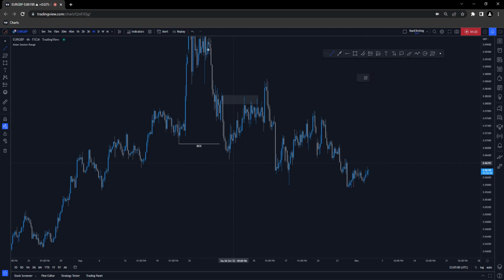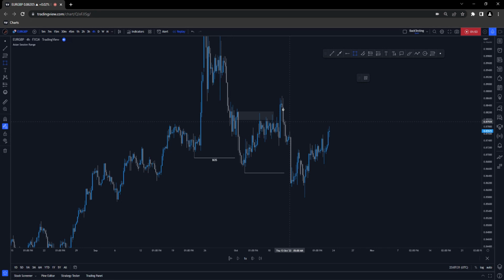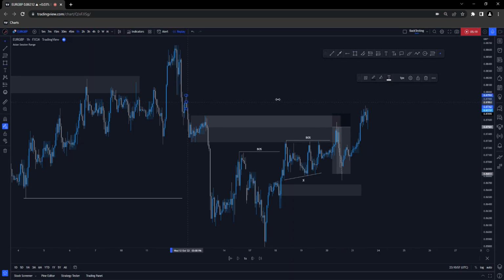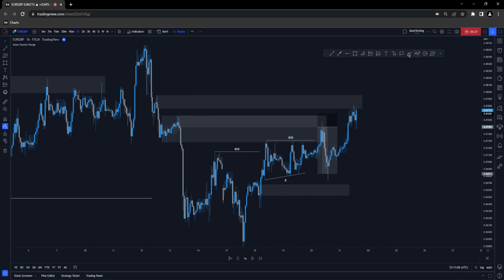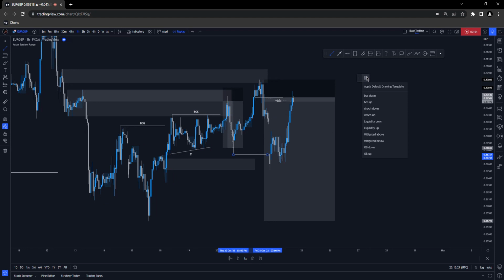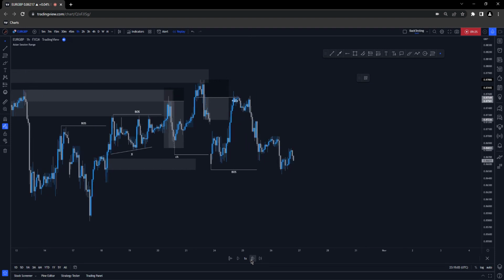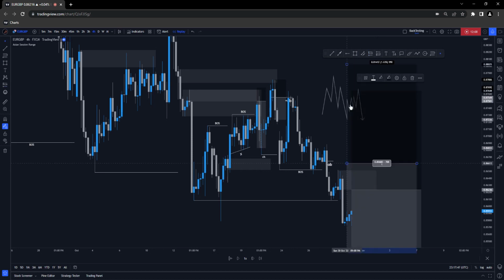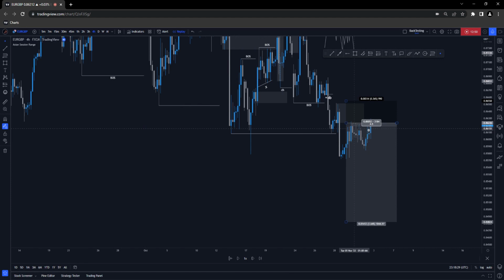How To Find Your Daily Bias Simplified | ICT Concepts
The daily bias trading strategy aims to identify the market's directional bias daily and then take trades based on that bias. The goal is to capture small but consistent profits by trading in the direction of the market bias. The first step in the daily bias trading strategy is to identify the market bias for the day.

Tags: forex smc institutional​​ trading supportand resistance orderblock imbalance fx forex trading dayt rading funded trader ict silver bullet silver bullet the inner circle smart money concept smart money ict strategy inner circle trader institutional concept futures ict trading trader stocks pips forex signals stock market make money online day trader life day trading currency trading trade for eign exchange trading lifestyle forex market traders trader lifestyle technical analysis investing trading tips learn to trade trading strategy trade money maker forextrading forexmentor innercircletrader priceactiontrading marketstructure tradingpsychology technicalanalysis fundamentalanalysis tradingstrategies tradingsignals riskmanagement tradingeducation forexsignals forexcommunity tradingtips tradingeducation forexmarket forexlifestyle currencytrading
forexeducation

trading forex trading forex trader stocks pips forex signals stock market make money online day trader forex life day trading currency trading trade forex for eign exchange trading lifestyle forex market traders trader lifestyle technical analysis investing trading tips learn to trade trading strategy trade money maker